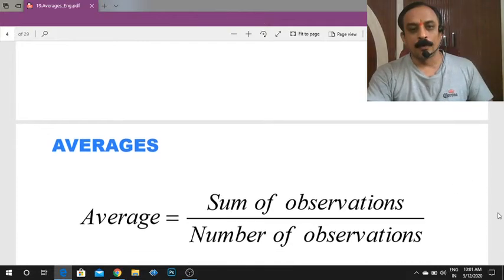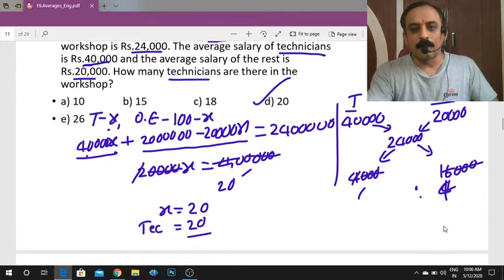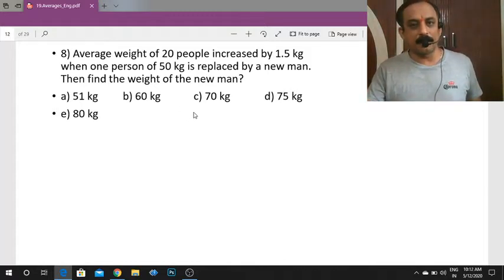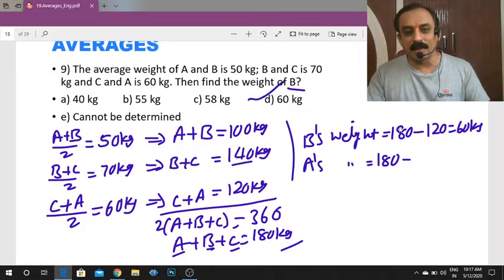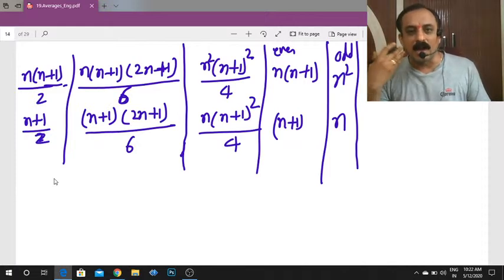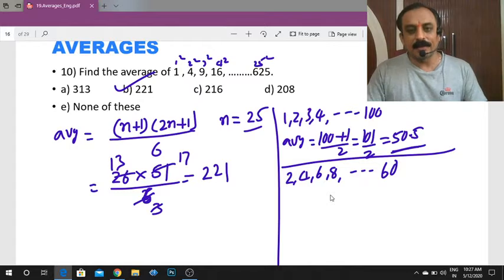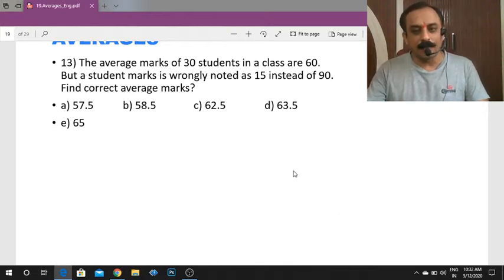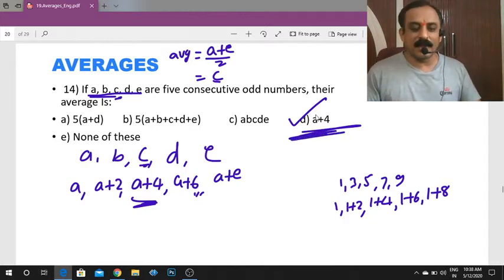Average - 2 by Banda Ravipal Reddy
It is useful for AP and TS Group 1, 2, 4, JL, DL, SI of police, NTPC, SSC / CGL exams.

The class links and new class updates will available in telegram channel. First download telegram app, then join with url